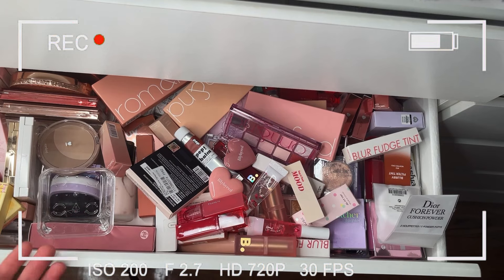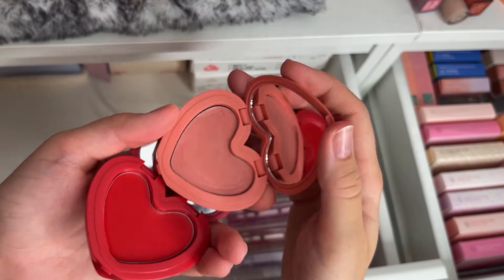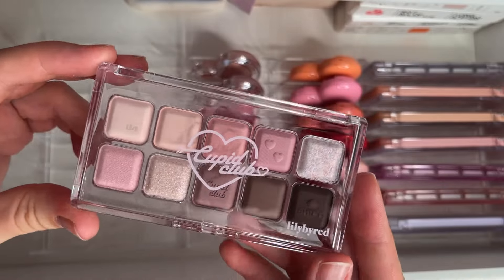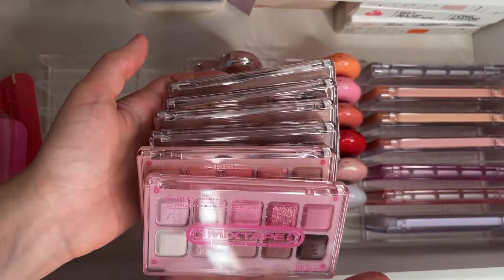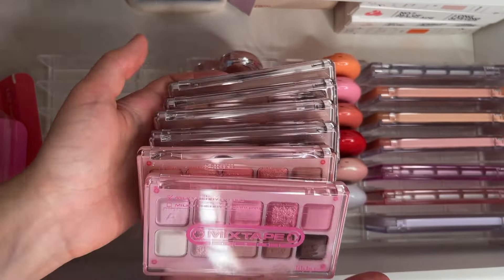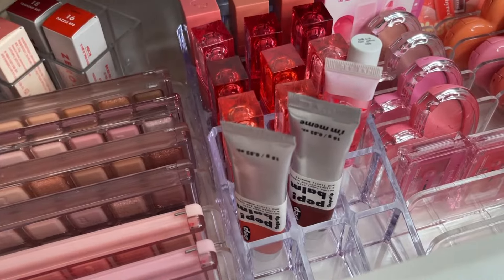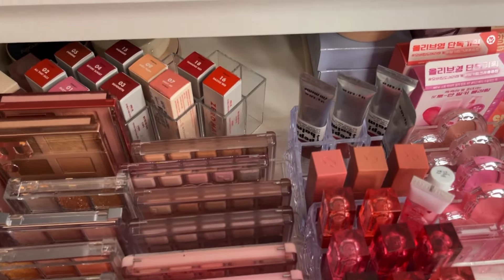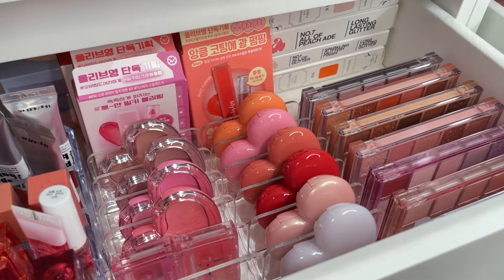organizing my k-beauty makeup collection 🌷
Organize my k-beauty makeup with me! Very long satisfying cleaning and organizing video where I will also show you my favorite makeup products! I heard you guys, here I will show you all the products in detail! Hope you like it!

( I will get commission if you use my code and my link so thank you so much if you do )